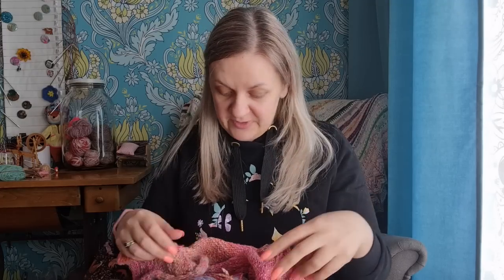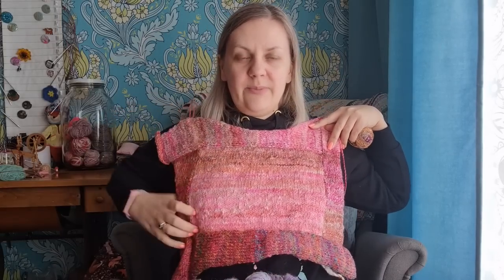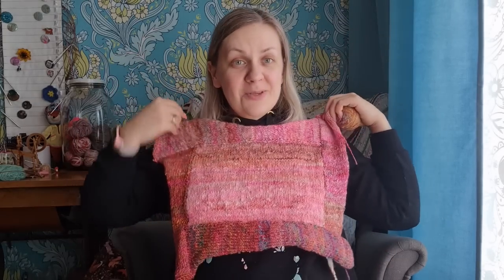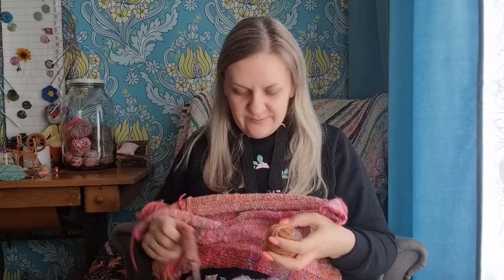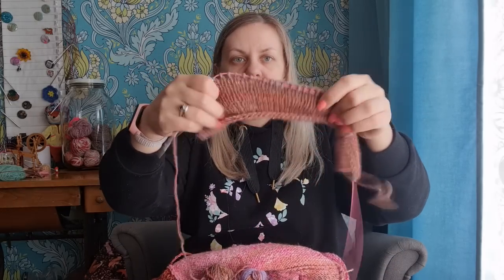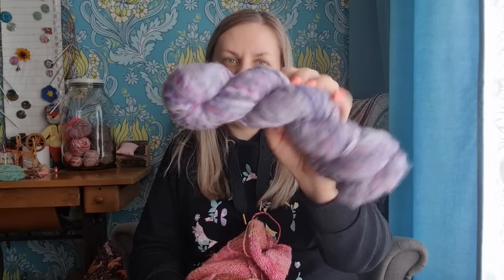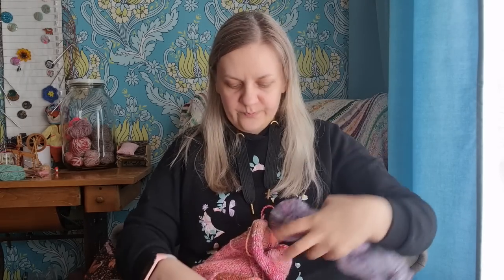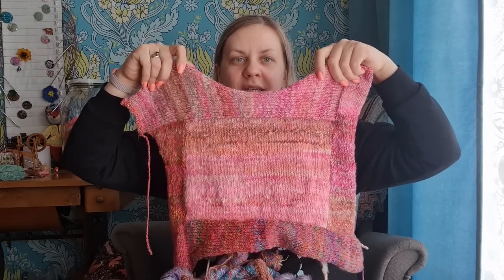Finnish Knitting Stories - spring vlog 2023 - Day 7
Thank you for spending this week with me! Happy Easter to everyone celebrating!

finnishknittingstories(at)gmail(dot)com